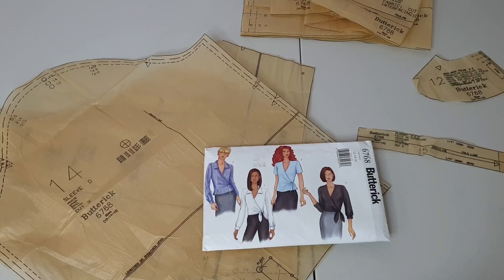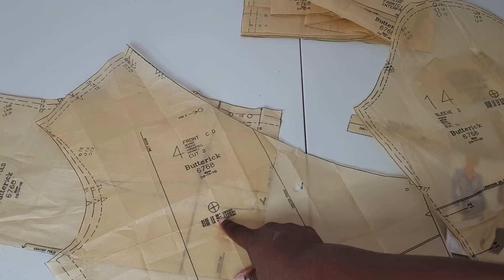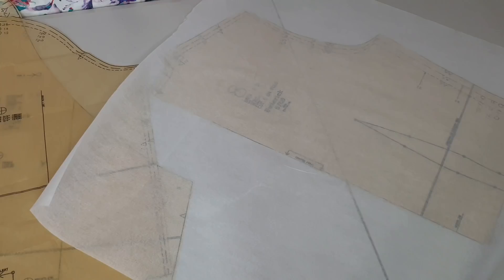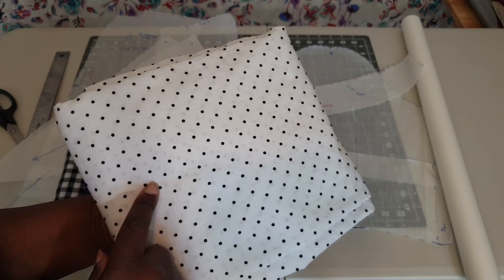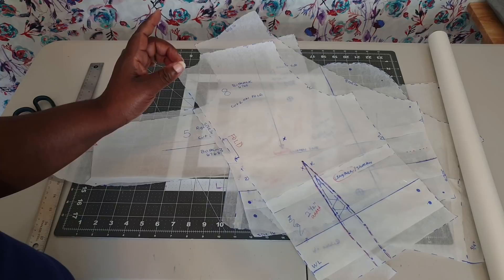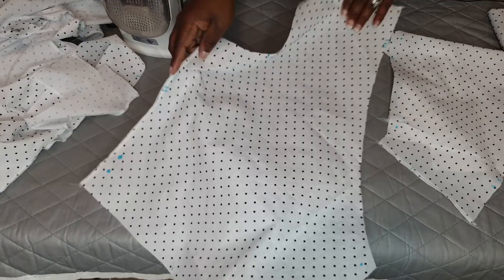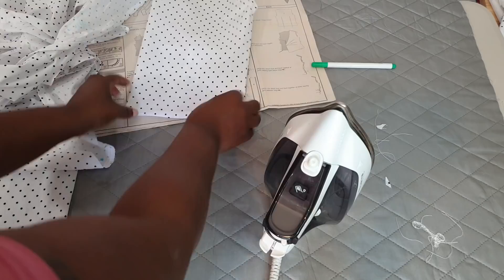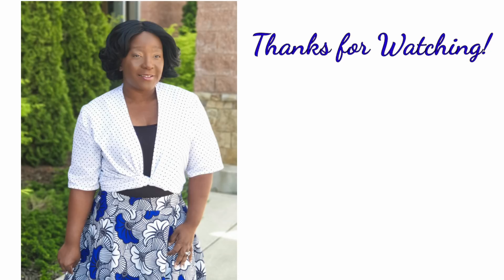Sewing Vlog 19 | Sewing a 1990s Wrap Shirt with Butterick 6768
Hi Friends! This is a sewing vlog video where I show you my experience using the Butterick 6768 vintage wrap shirt pattern. I had fun making this shirt. However, I would like to remake this pattern to get better results.